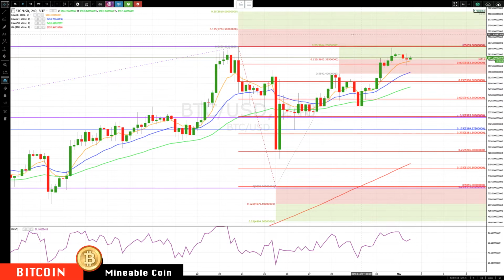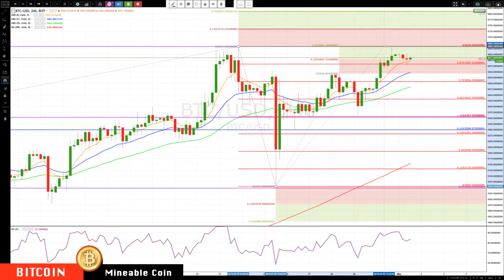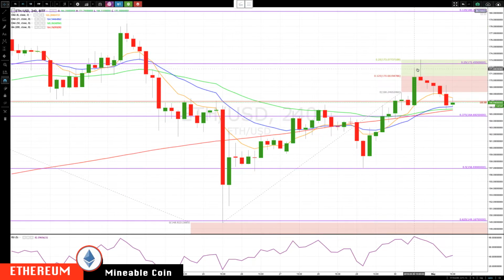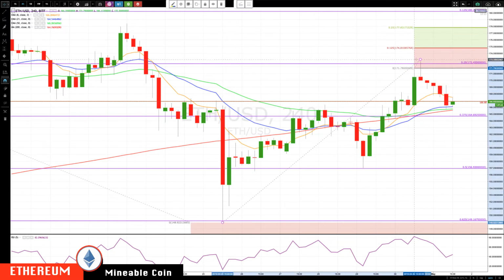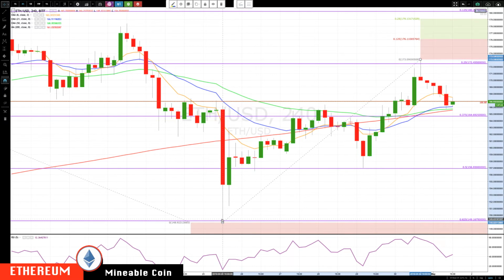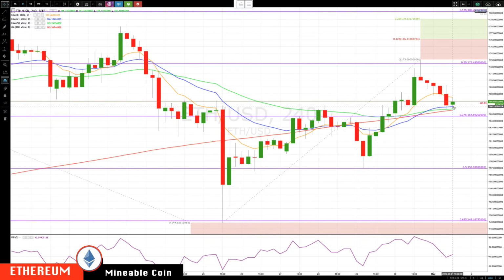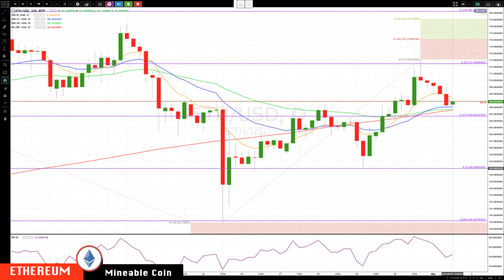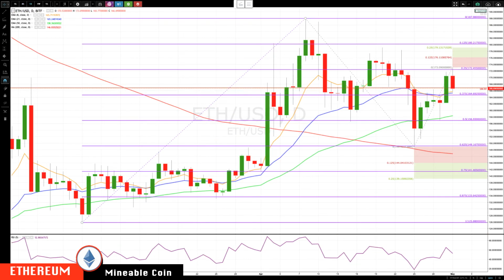BITCOIN : ETHEREUM May-01 Update CryptoCurrency Technical Analysis Chart